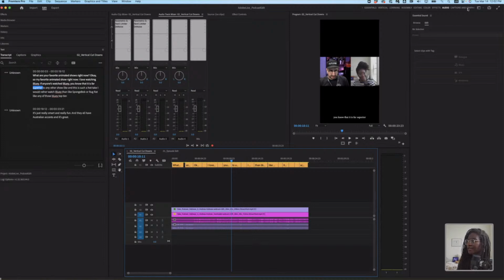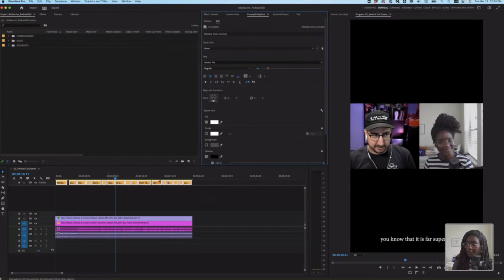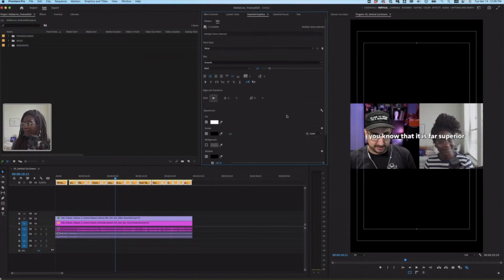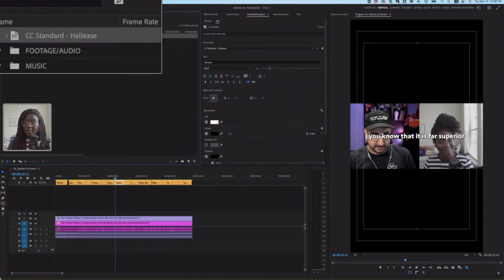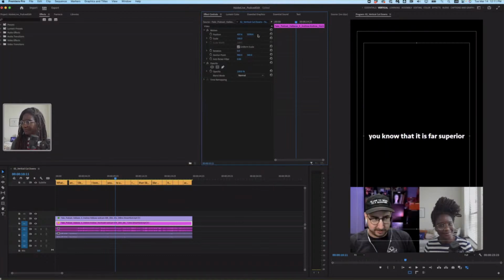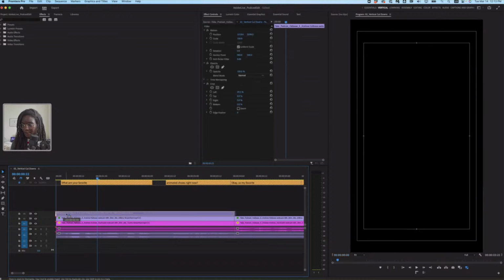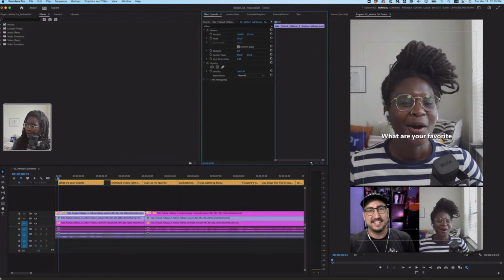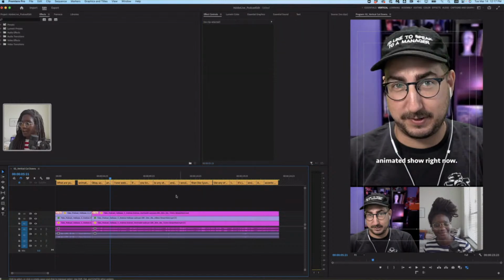Editing for Short Form Video | Video Editing Challenge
CHALLENGE: Learn how to edit your videos so they can easily be posted to Tik Tok, Shorts, or Reels.

Join your host Hallease Narvaez each morning at 10:00am PT to learn how to approach each challenge using Premiere Pro and After Effects. Get your questions answered, see what the community is creating and get feedback on your work!

00:00 Start
3:20 Switching to a vertical workspace
4:20 Essential graphics panel
5:20 Safe margins
6:12 Editing caption styles
14:30 Editing video placement
20:10 Exporting for mobile content